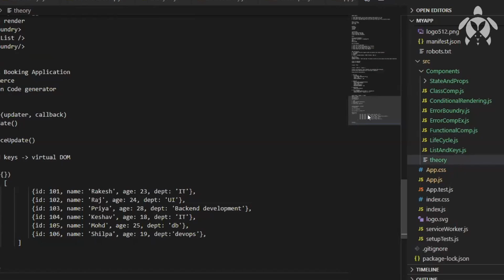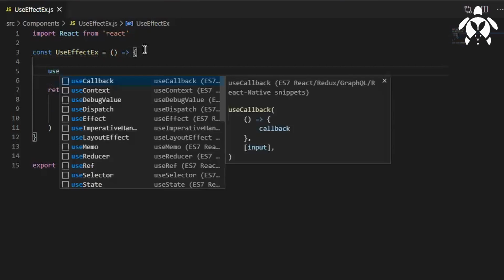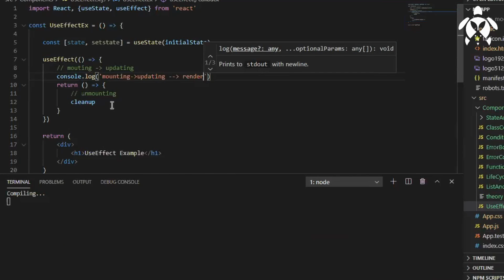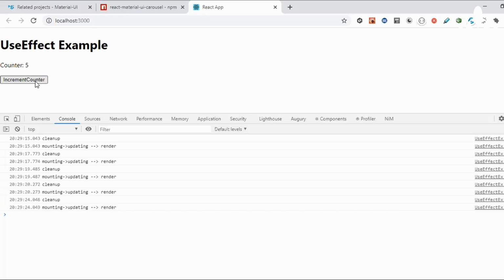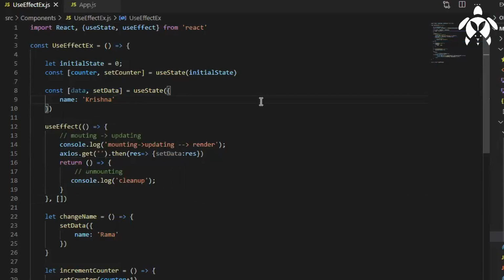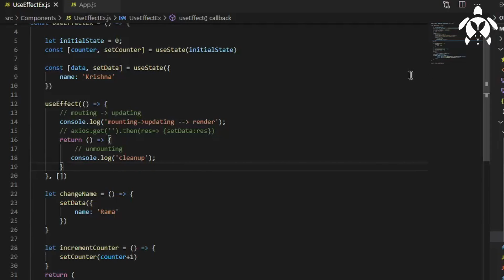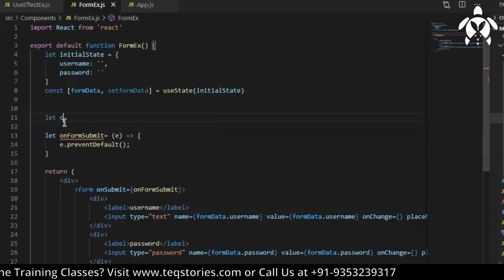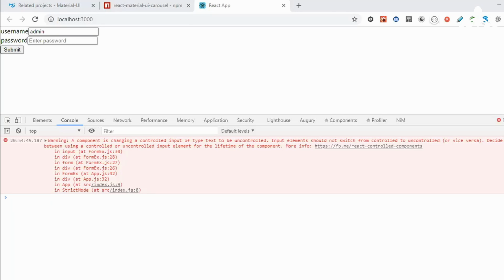Use effect in React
Learn Use effect in React